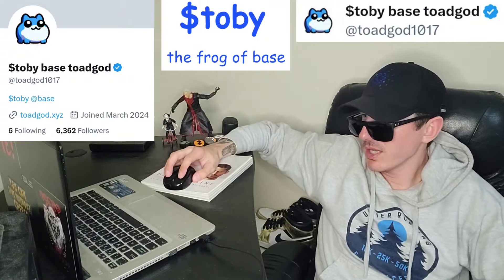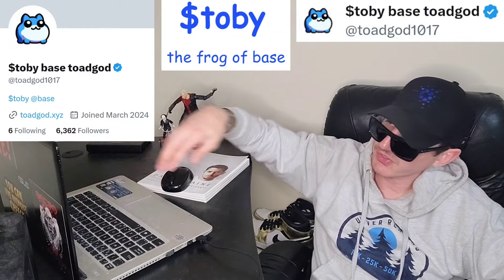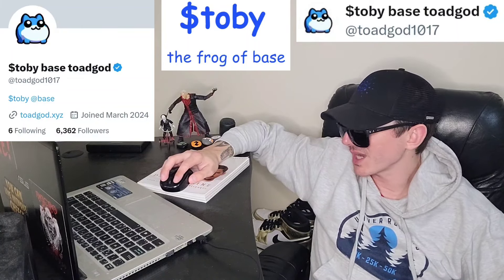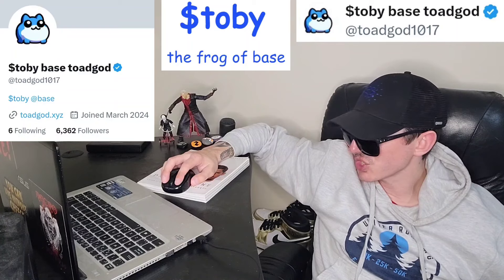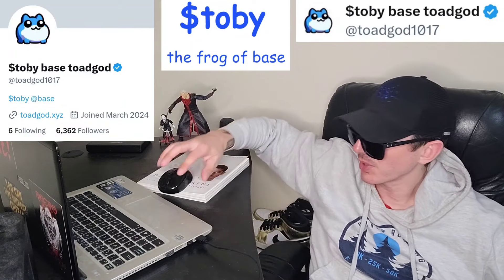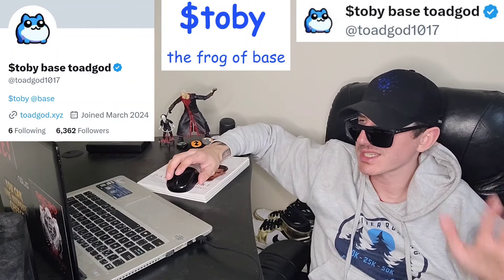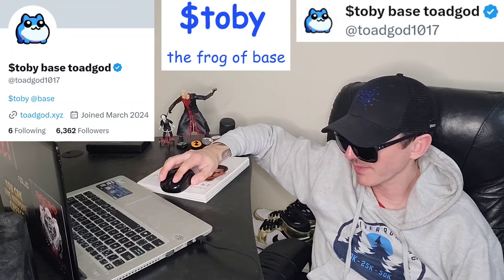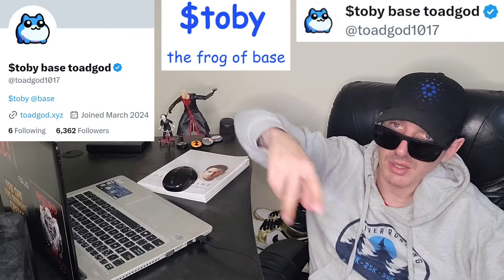$TOBY - TOBY THE TOADGOD TOKEN BASE FROG MEMECOIN CRYPTO COIN BASECHAIN COINBASE MEME SUSHISWAP ETH